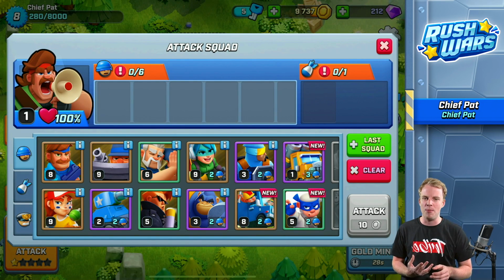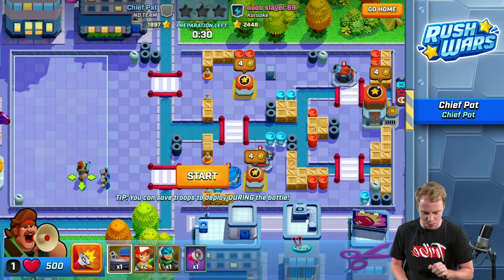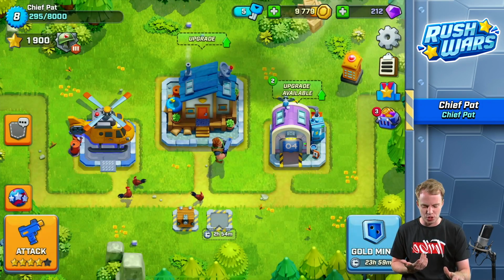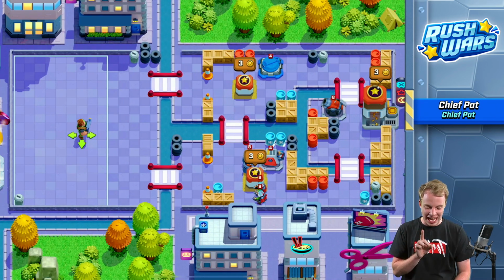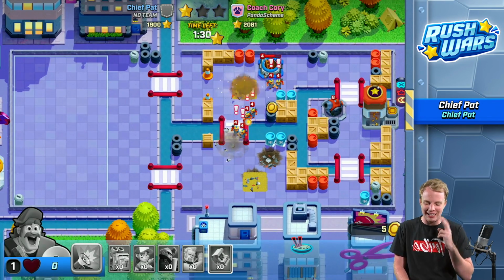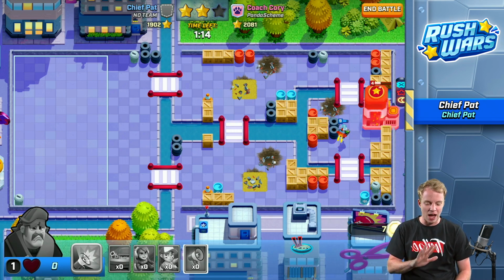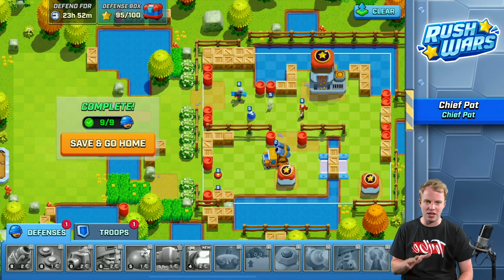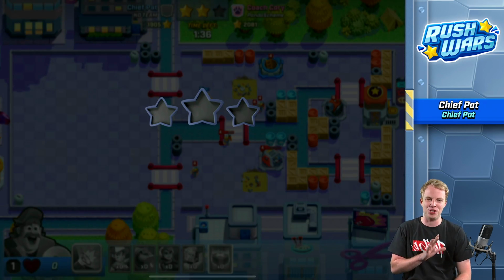RUSH WARS GAMEPLAY | Exclusive First Look (New Supercell Game)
Rush Wars new Supercell game gameplay with Chief Pat! Let's check out the sixth Supercell game, hop into gameplay, and tell you everything we know! The game is a strategic twist on what we've seen from Supercell games so far.